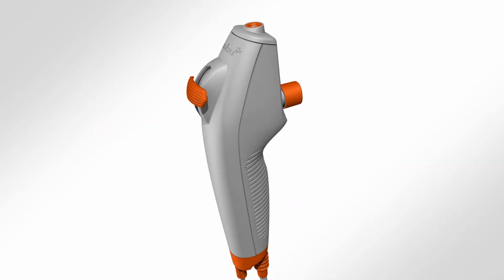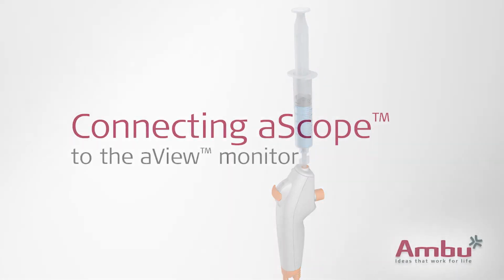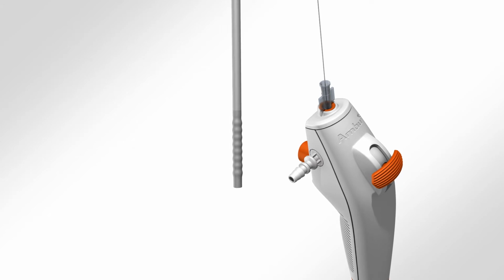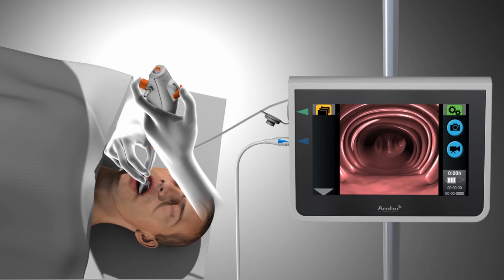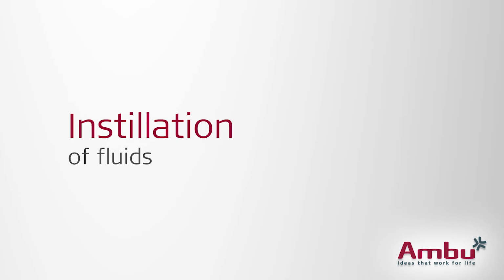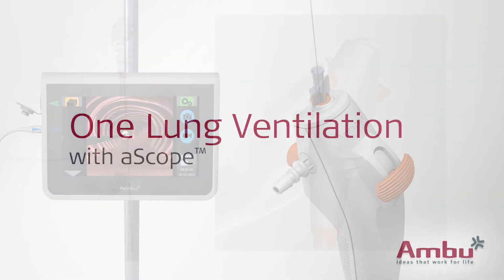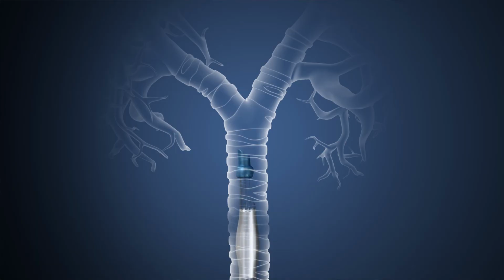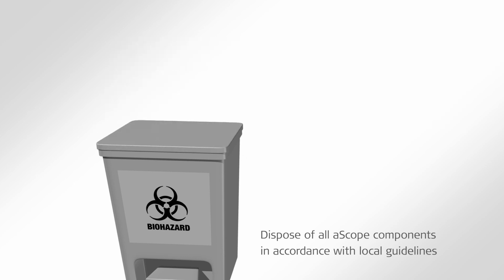aScope 4 Broncho Inservice Video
Inservice instructions and overview of both the Ambu aScope 4 Broncho and aView 2